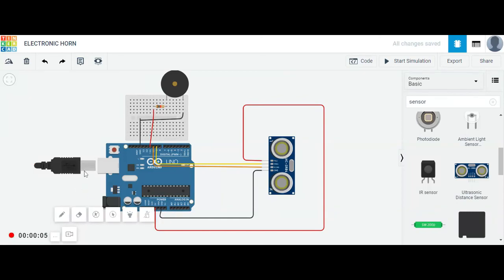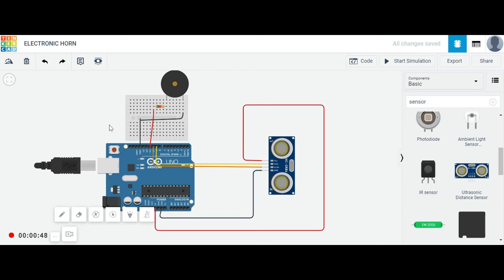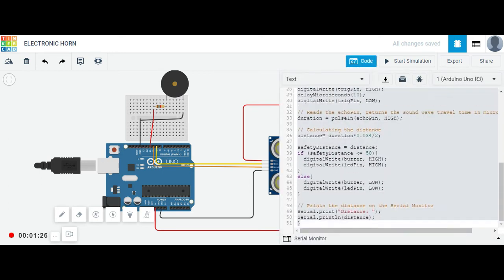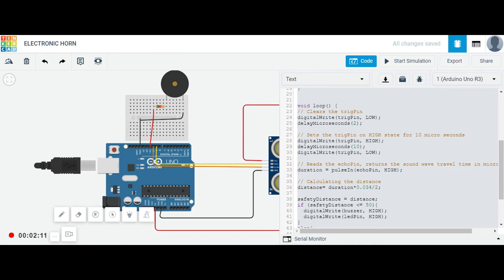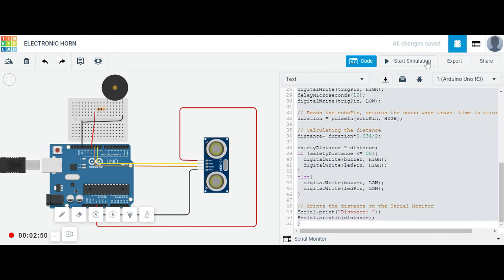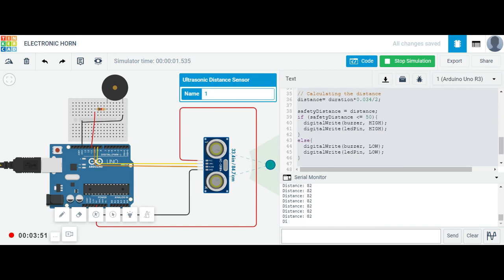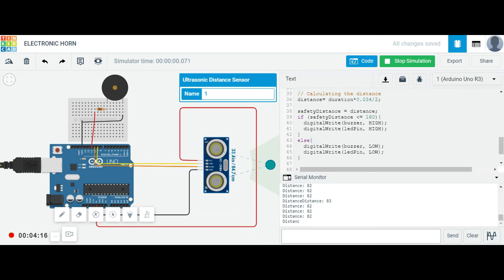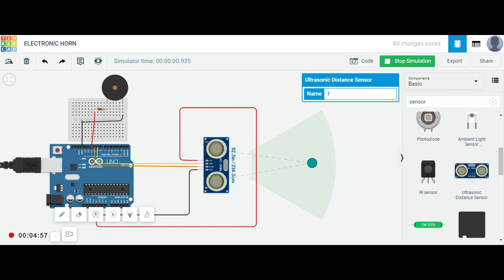ELECTRONIC HORN BUZZER-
let's learn how to control buzzer using Arduino’s digital outputs and a breadboard. Expanding upon the last lesson on brightness an LED, We'll connect some buzzer to the Arduino Uno and compose a simple program to horn it up in a pattern.

Made by @vaibhav

Previous lesson: N/A
Next lesson (Project):  Comming soon

Tinkercad is a free, online 3D design and online circuit designing virtual simulation app for everyone.